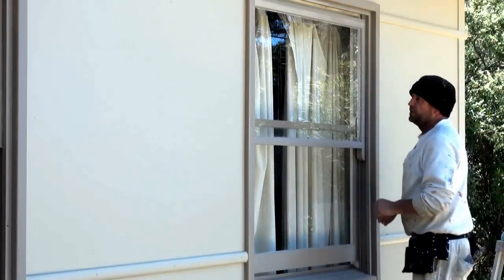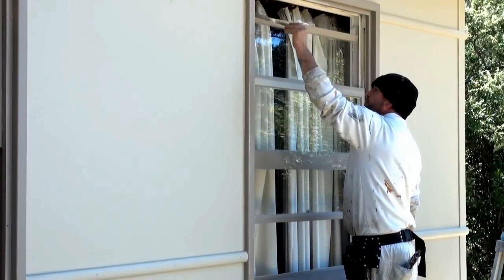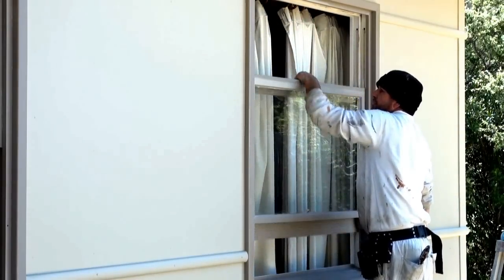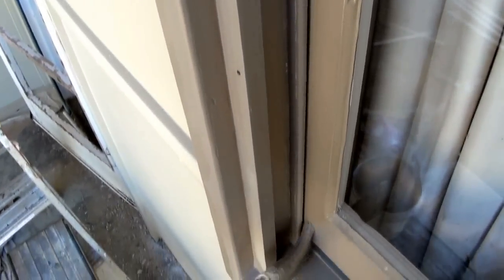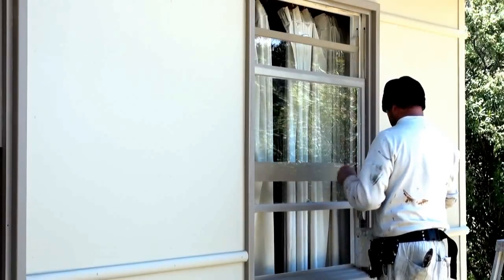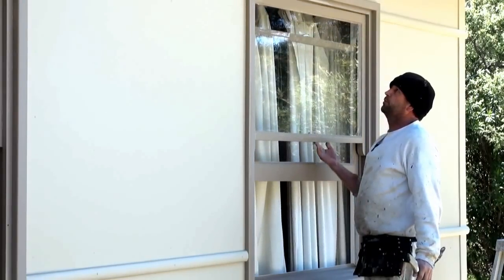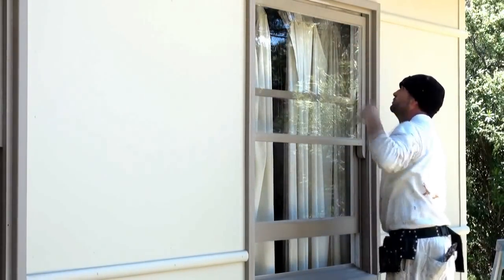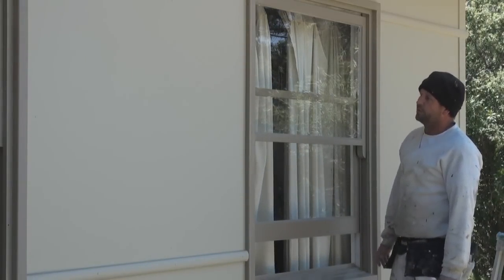How To Paint A Window - How to paint a sash window using correct technique.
How to paint a sash window the correct way, sash windows are one of the hardest windows to paint and there is a technique to painting them. In this video I'm showing the correct way to paint an exterior sash window.